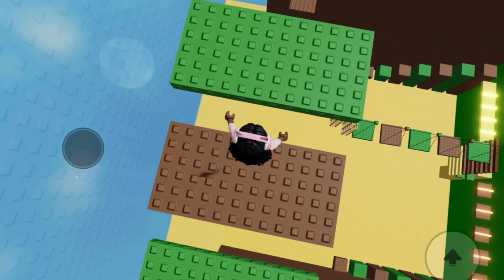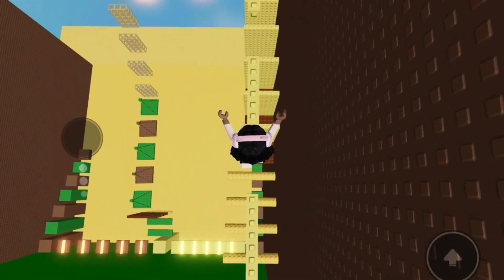TIKTOK STORY TIMES! | peachyprincess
Hay peachy family!

roblox user ❤︎
MAIN: notpeachyprincess
BACKUP: xXbobateababyXx